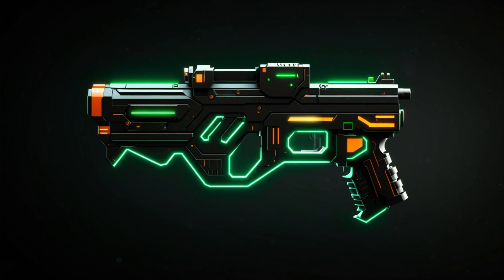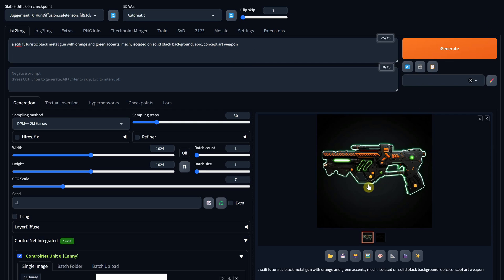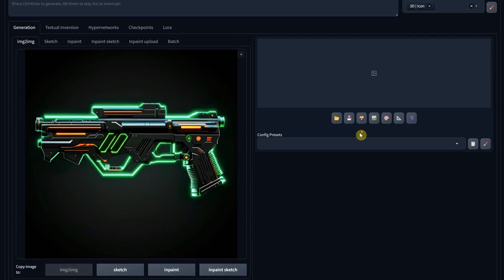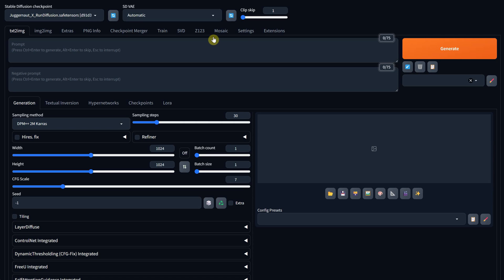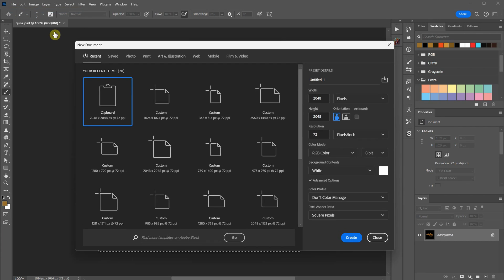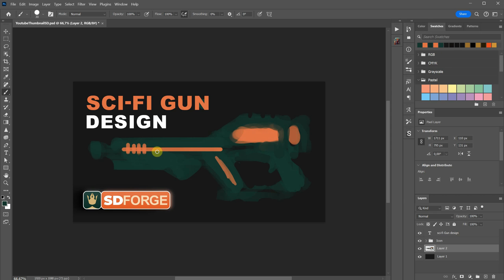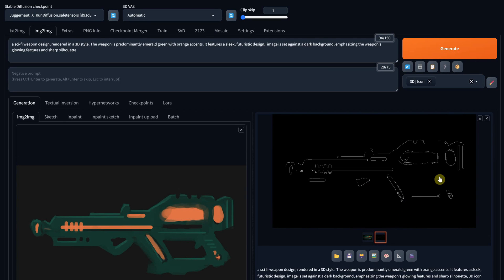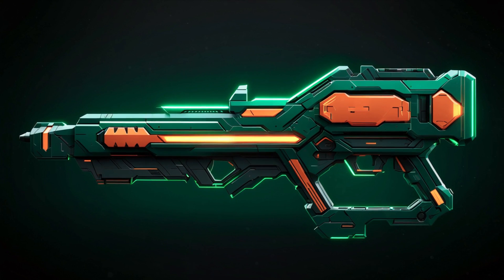Sci-Fi Gun Design with Stable Diffusion Forge UI & Photoshop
Explore the fascinating world of sci-fi gun design with today’s video tutorial! Join me as I combine the creative powers of Photoshop and Stable Diffusion AI to bring futuristic weapon concepts to life. Starting with a basic sketch in Photoshop, we'll quickly shape a functional gun prototype, emphasizing contours and basic details.

Throughout the video, I'll demonstrate how to tweak and improve your designs, making real-time adjustments in Photoshop to ensure every detail is perfect. Whether you’re interested in cyberpunk vibes or sleek, alien aesthetics, this tutorial covers a range of styles and techniques to spark your creativity.

Chapters:
00:00 Gun Concept 1 - txt2img
02:49 Gun Concept 2 - img2img
04:52 Gun Concept 3 - Youtube Thumbnail

How to get 260+ Free Art Styles for Stable Diffusion A1111 and Forge UI (The styles.csv download link is on the pinned comment of that video)

In this video I am using the model: Juggernaut X RunDiffusion (version 10)  from CivitAI
you download it and place it in the folder webui\models\Stable-diffusion

In this video I am using the kohya_controllllite_xl_canny.safetensors
you download it and place it in the folder webui\models\ControlNet